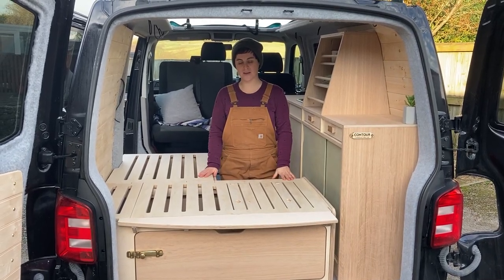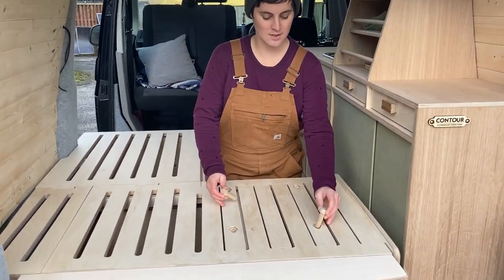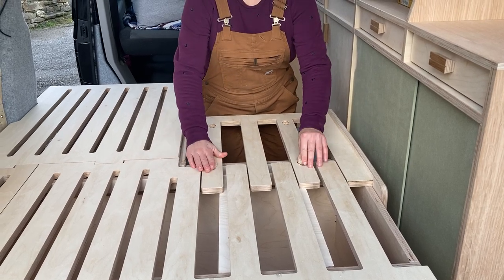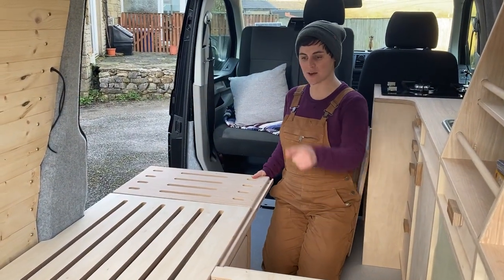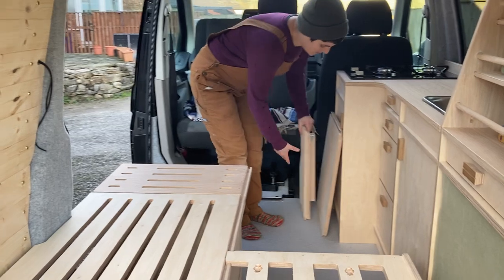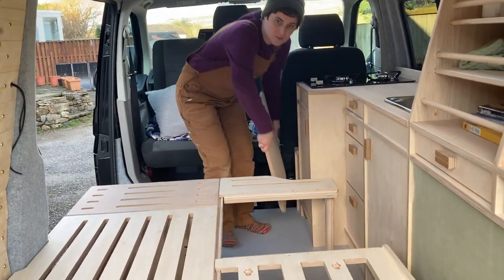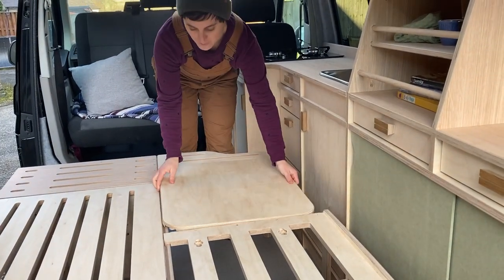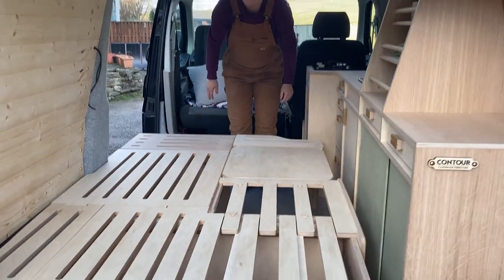Bivi L-shaped campervan sofa-bed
This is our Bivi L-shaped sofa-bed which is compatible with a. wide range of LWB & SWB vans. It is ventilated, extremely strong and has loads of storage underneath. It extends to 180cm long and is 114cm wide. The pop-out extension can also be used as a brew shelf when you are using the Bivi in sofa mode.

A huge drawer at the back provides an accessible storage space and an optional support can be added to fill the gap between the back of the bed and the back doors. This extends the bed to 190cm long.

It is pictured here with our Squall Kitchen in a T6 SWB Pop-top.

for more details.